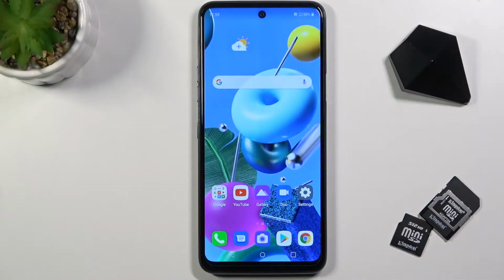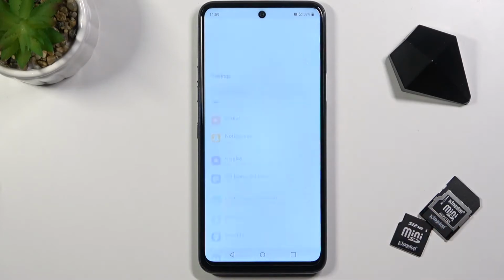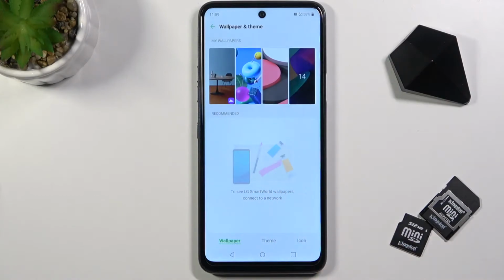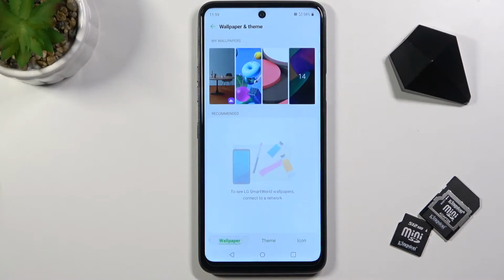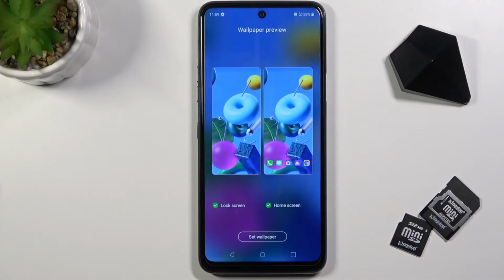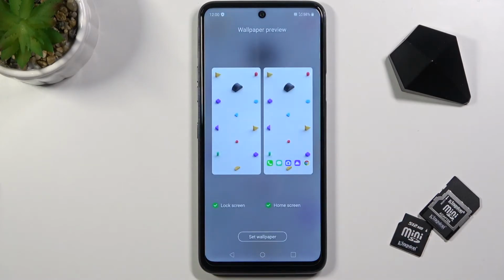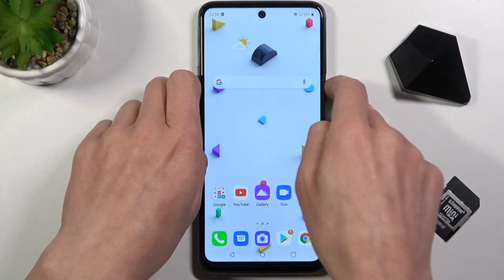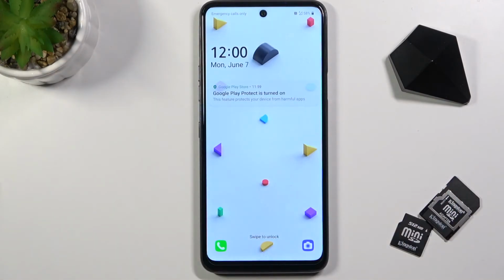How to Change Wallpaper in LG K62+ – Find Wallpaper Section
Learn more info about LG K62+:
If you’d like to refresh your LG K62+ wallpaper, then let’s check above video! In this tutorial we’d like to share with you how easily you can find proper wallpaper section and how to check the previews of the wallpapers and how to finally set new one not only on the home screen but also on lock screen or both! So let’s follow all shown steps and easily change wallpaper.

 How to Set Up wallpaper in LG K62+? How to Change Wallpaper in LG K62+? How to find wallpaper gallery in LG K62+? How to refresh display in LG K62+? How to change Lock Screen in LG K62+?